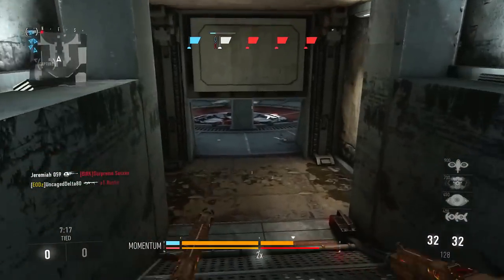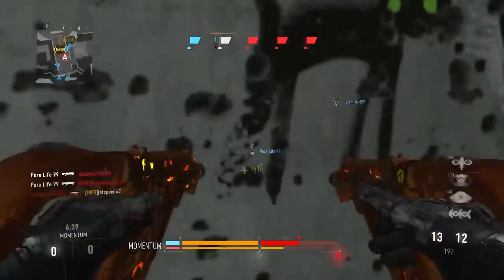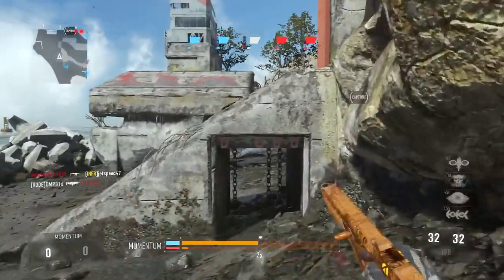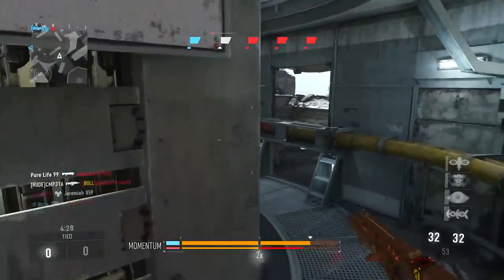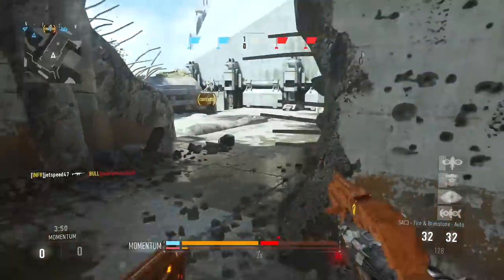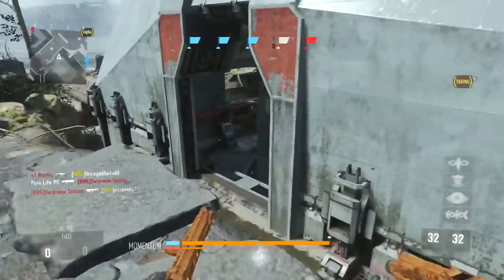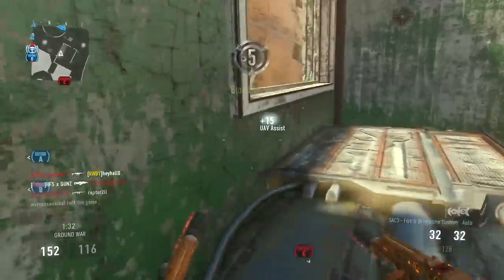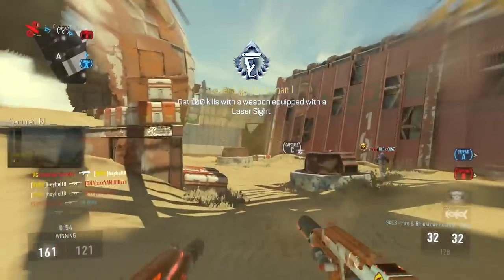Advanced Warfare: "Single Variant" SAC3 = Completely New Weapon! Good Guy Sledgehammer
I hope you enjoyed today's video! Today we discuss the "Non-Akimbo" SAC3 variants that are coming to Advanced Warfare on May 19th. By allowing the SAC3 to be non-akimbo SMG, Sledgehammer has effectively added a 4th "new" weapon to the game.